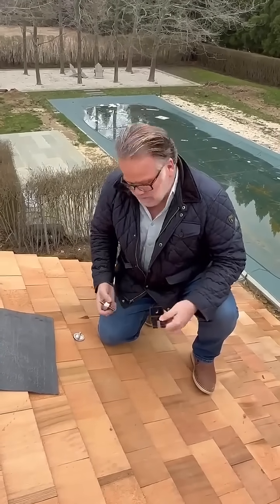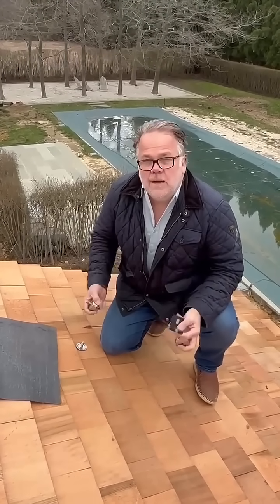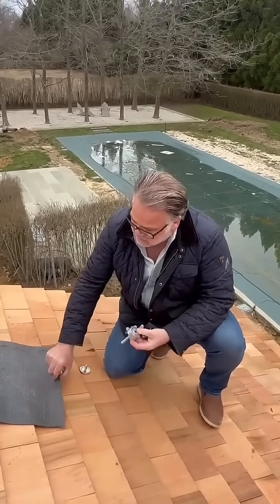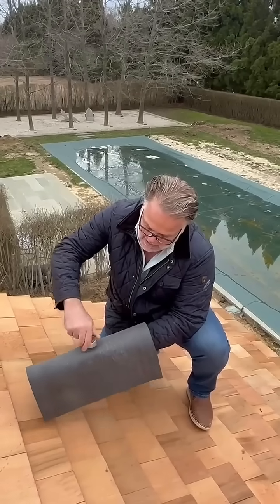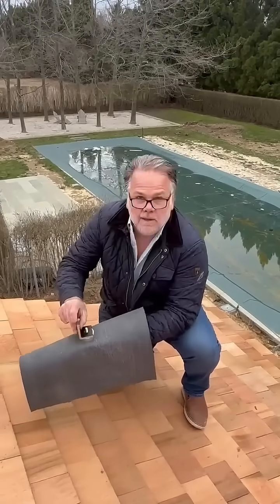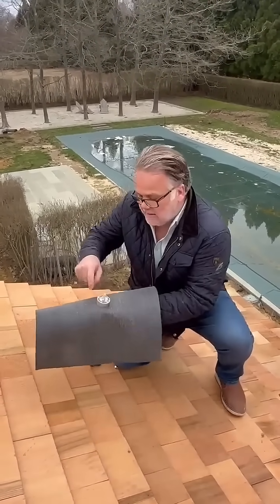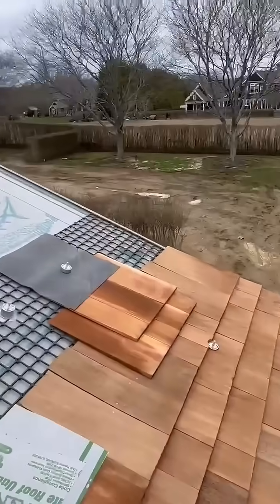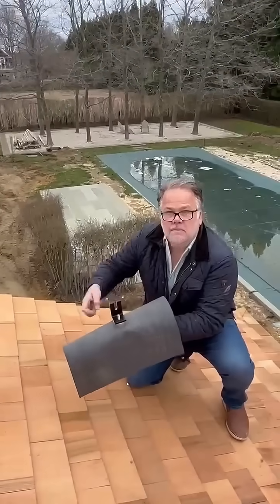Ready to build smarter? Choose NILLWAY®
Attaching solar to cedar shingles has never been easier. Smarter faster and completely waterproof.
👉 Ready to build smarter? Let’s talk.

*Patented and Patent Pending